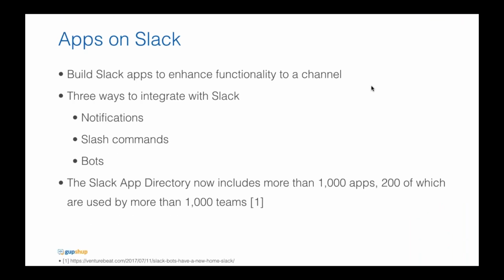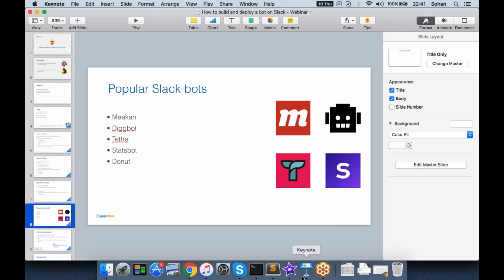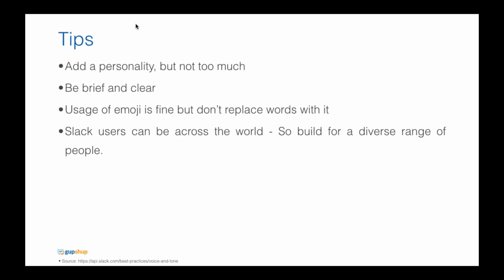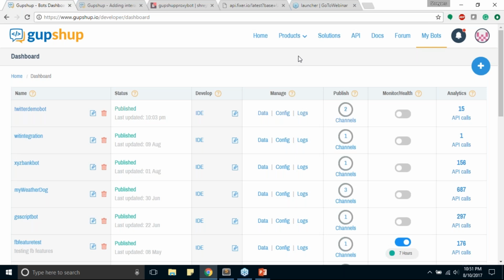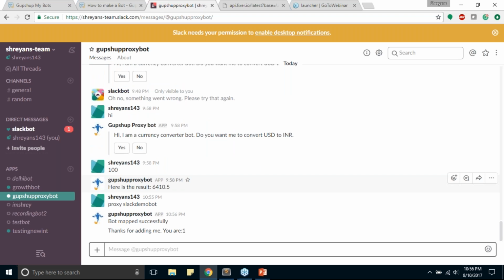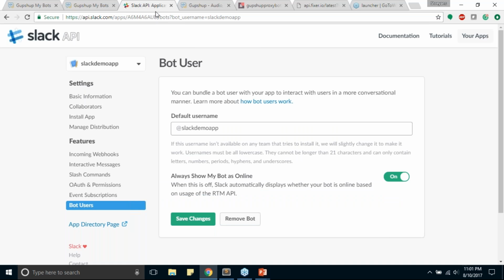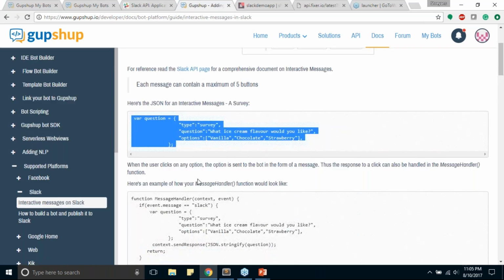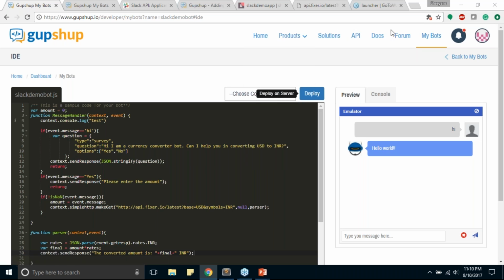How to build and deploy a bot on Slack